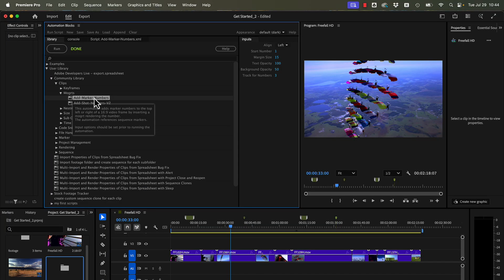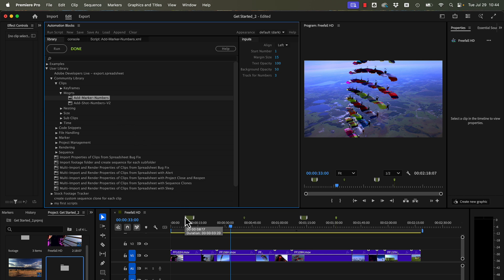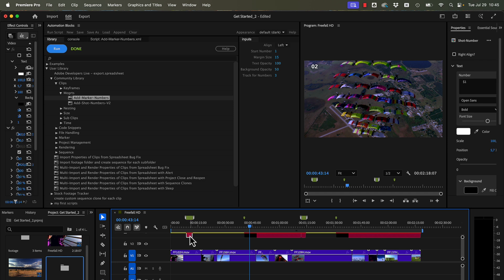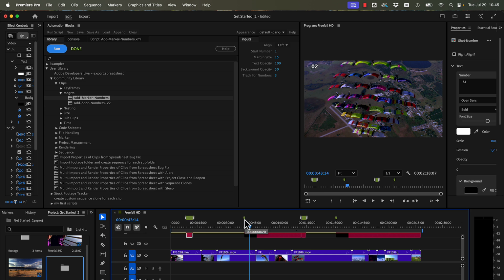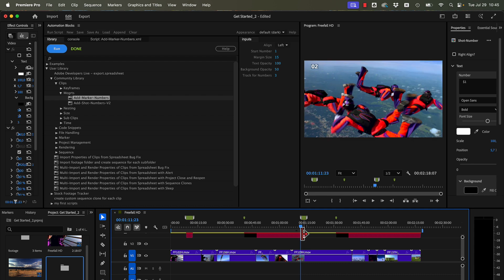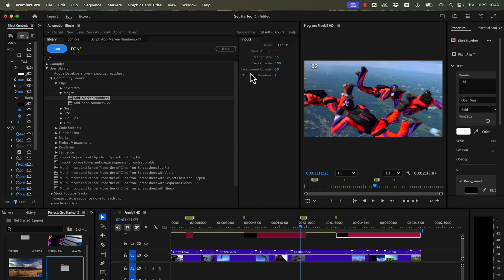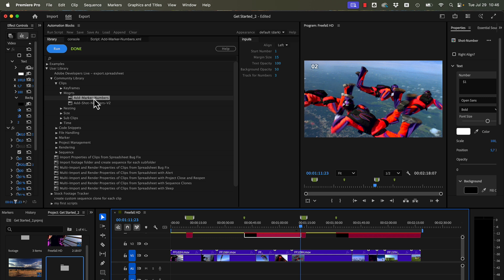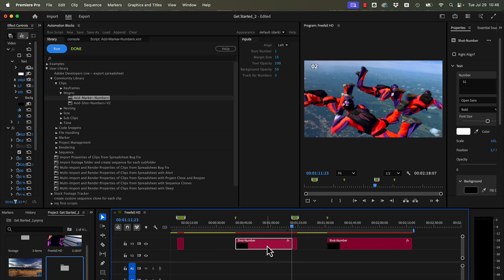Easily Add Numbered Graphics to Markers in Premiere Pro | Automation Blocks Tutorial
Automatically Add Numbered MOGRTs to Sequence Markers in Premiere Pro!

In this tutorial, we introduce a powerful new tool for the Automation Blocks for Premiere Pro Community library! Instantly insert Motion Graphics Templates (MOGRTs) at every sequence marker—each one automatically displays the corresponding marker number, helping you keep your timeline organized and visually clear.

✨ How it works:
- For markers with a duration, the MOGRT matches the marker’s duration.
- For markers without a duration, the MOGRT extends up to the start of the next marker (or to the end of the sequence for the last marker).

This makes it super easy to visually highlight and number your markers—perfect for tutorials, breakdowns, or any workflow where marker visibility matters!

Try it out and boost your editing efficiency with Automation Blocks!